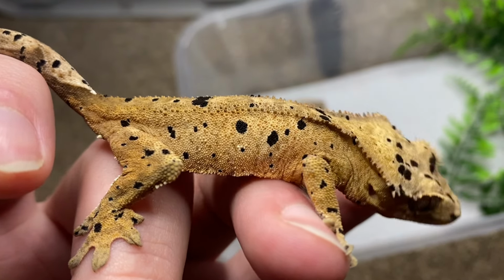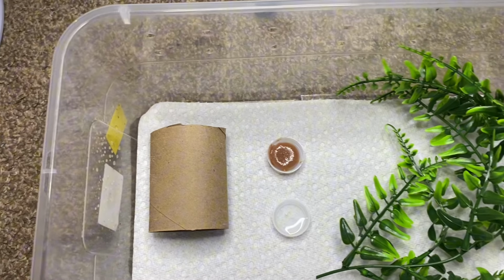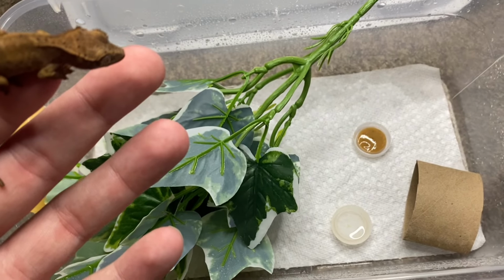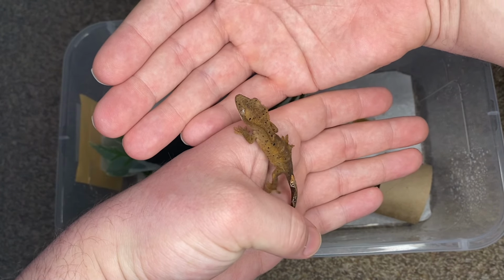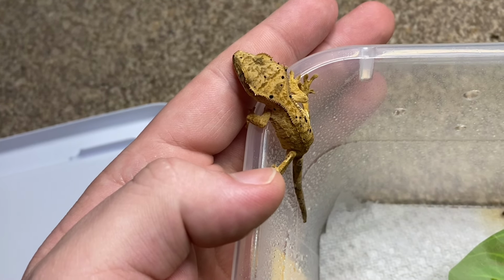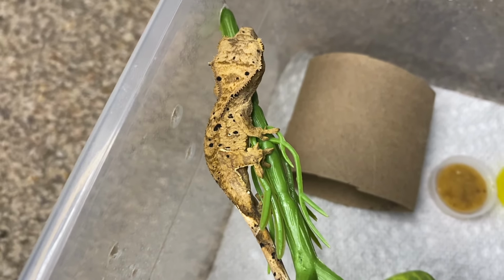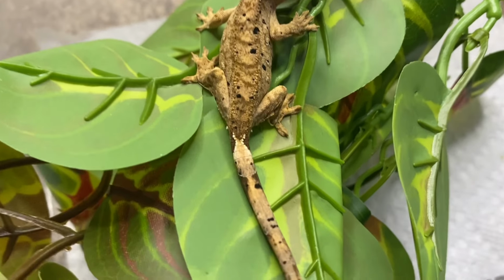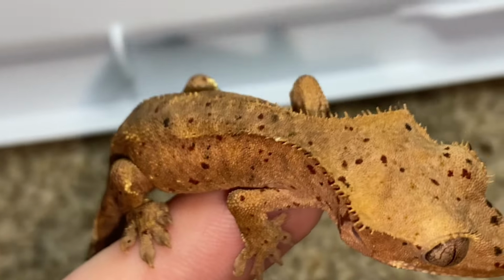HOW I HANDLE BABY/SMOL CRESTED GECKOS!!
In todays video I'm going to show you how I handle baby crested geckos! It can be daunting and dangerous if you haven't done it before so I wanted to share some tips and tricks so your gecko stays as safe as possible!!

If you're new, I suggest you check out some of my other videos/playlists and shorts that I have on my channel. It truly helps the channel a ton and I love hearing from you so make sure you leave a comment or ask any questions you may have!

Again, thank you everyone for the love and support as I couldn't do this without you!